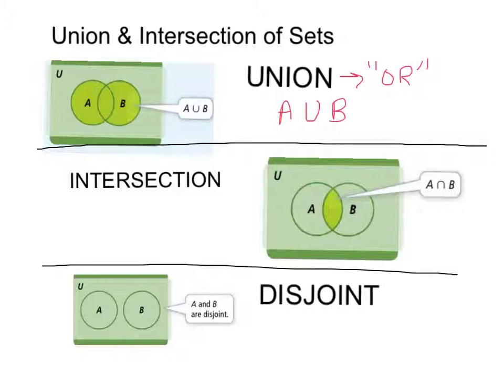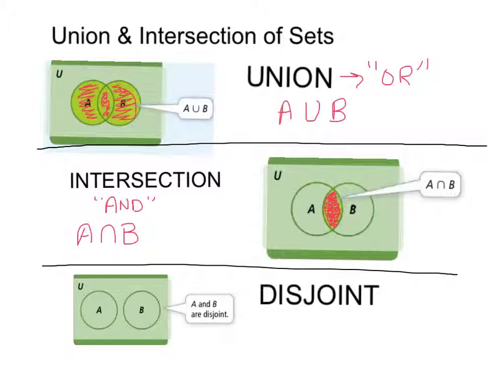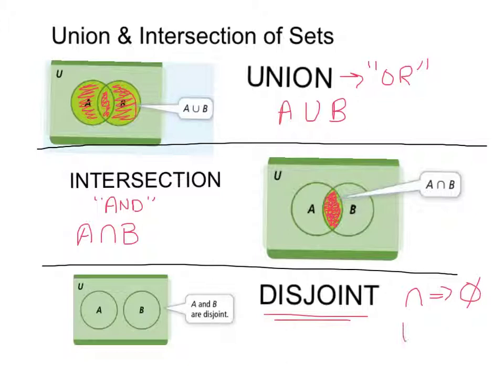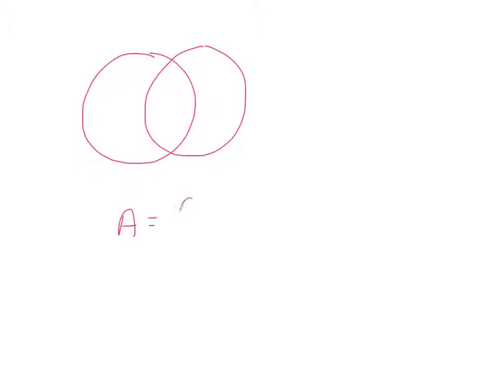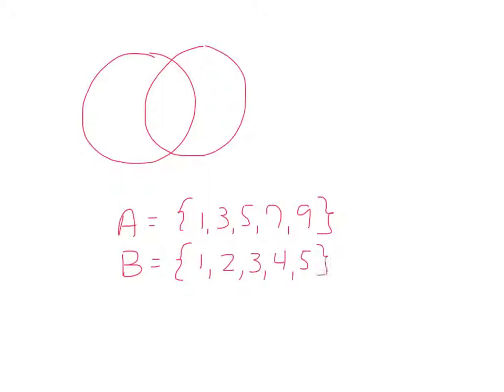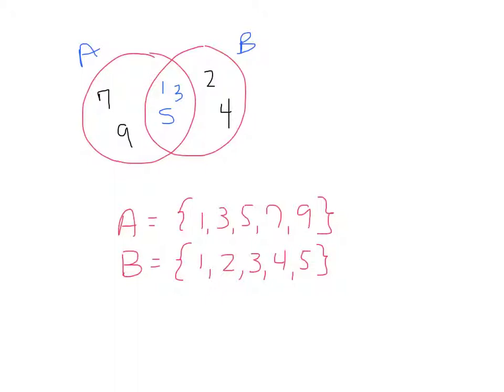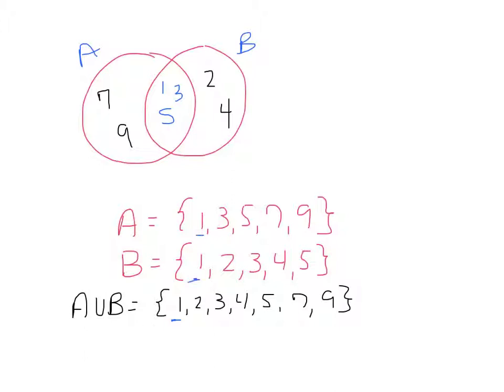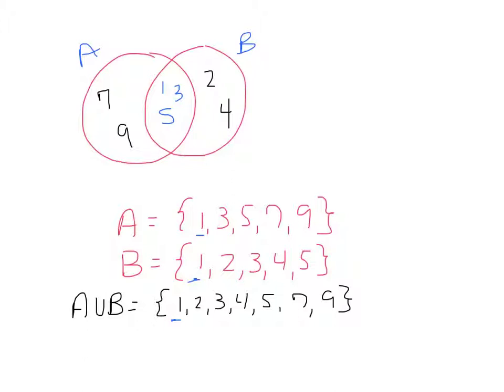3-8: Union & Intersection of sets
3-8 Union & Intersection